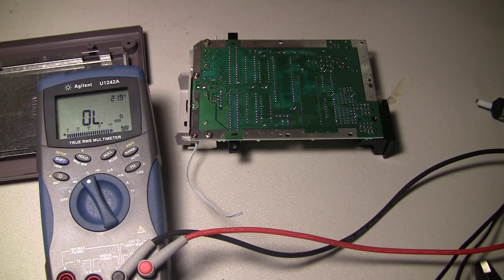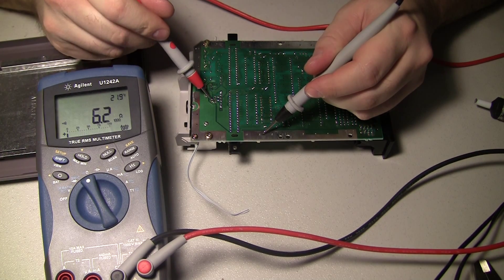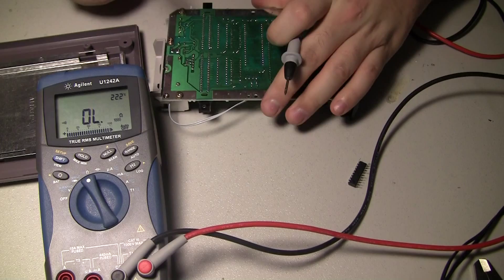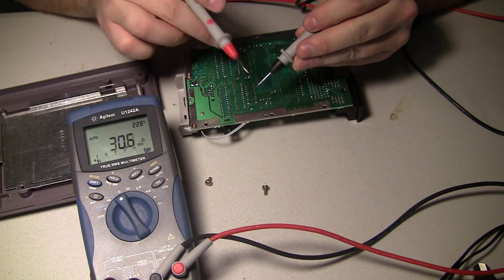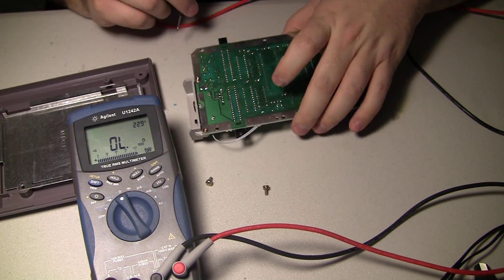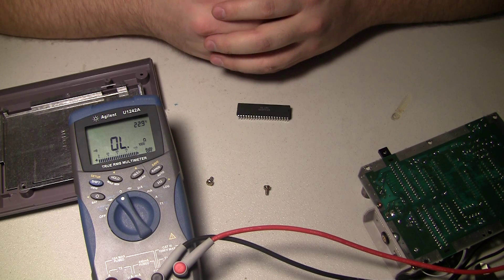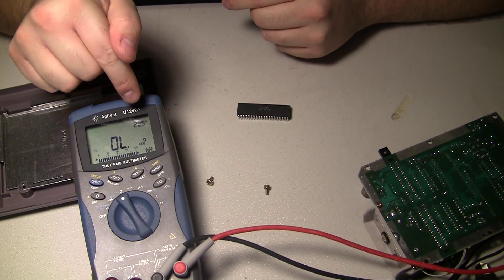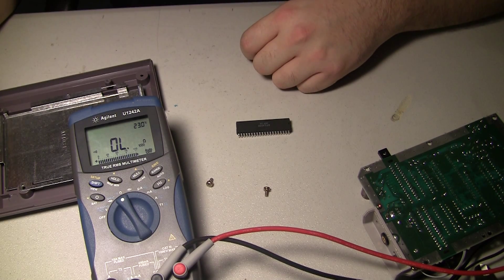NES-101 5 volt shorted to GND - CPU fail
Another nes-101 repair, how a failed cpu can cause the 5 volt rail to short to ground!